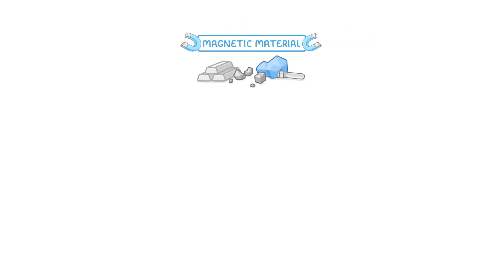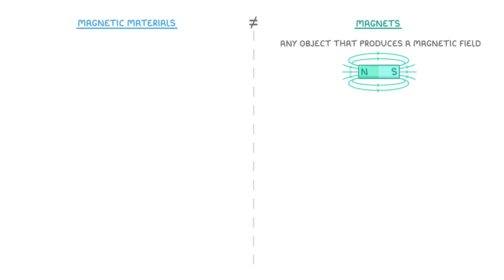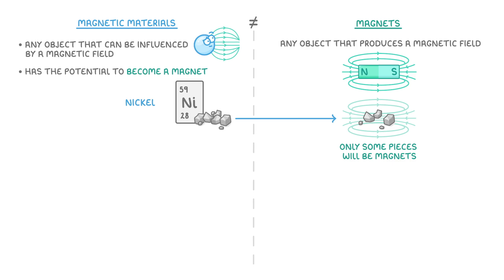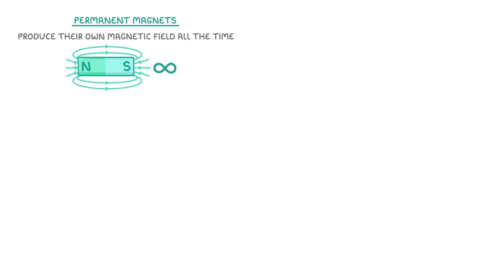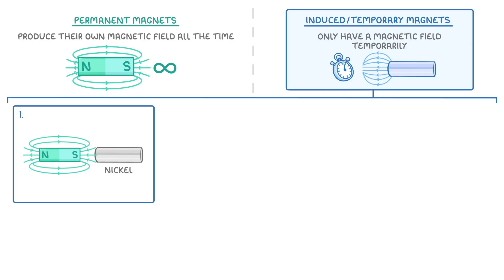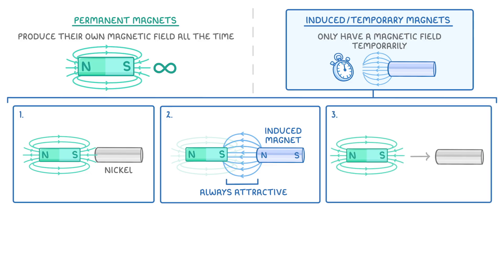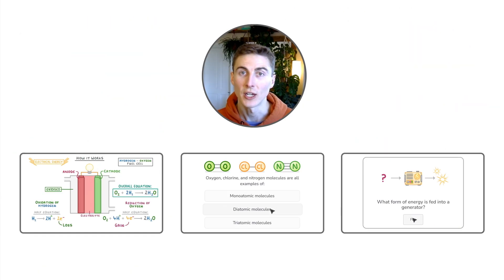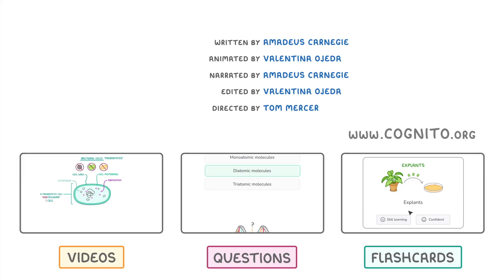GCSE Physics - Permanent & Induced Magnets (2026/27 exams)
*** WHAT'S COVERED ***
1. The difference between magnetic materials and magnets.
    * A magnet is an object that produces its own magnetic field.
    * A magnetic material is an object that can be influenced by a magnetic field and has the potential to become a magnet.
2. Examples of magnetic materials.
    * Including the elements Nickel, Cobalt, and Iron.
    * Also covers alloys of these elements, such as steel.
3. The distinction between permanent and induced magnets.
    * Permanent magnets produce their own magnetic field all the time.
    * Induced (or temporary) magnets only produce a magnetic field temporarily.
4. How induced magnetism occurs.
    * When a magnetic material is placed in the magnetic field of a permanent magnet.
    * The force between a permanent magnet and an induced magnet is always attractive.
5. Magnetically soft and hard materials.
    * Magnetically soft materials (e.g., iron) lose their magnetism quickly.
    * Magnetically hard materials (e.g., steel) lose their magnetism slowly.

*** CHAPTERS ***
0:00 Introduction to Magnetic Materials, Permanent and Induced Magnets
0:21 The Difference Between Magnetic Materials and Magnets
1:00 What Materials are Magnetic?
1:23 Permanent vs Induced Magnets
1:43 How Induced Magnetism Works
2:27 Magnetically Soft and Hard Materials